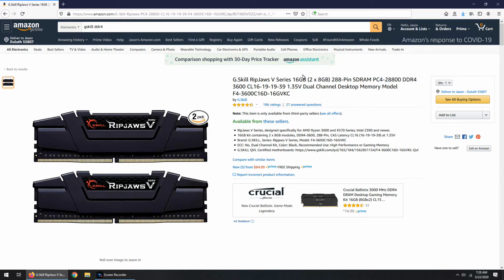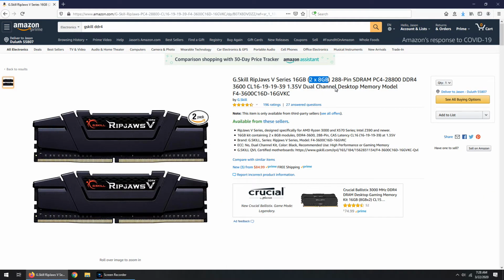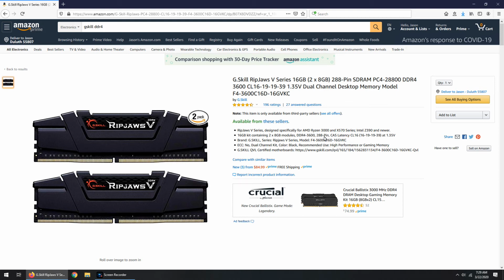Choosing Memory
How to choose memory and I explain some of the specs of memory